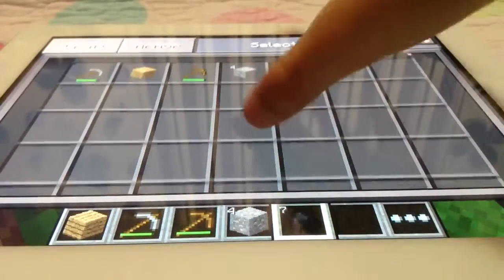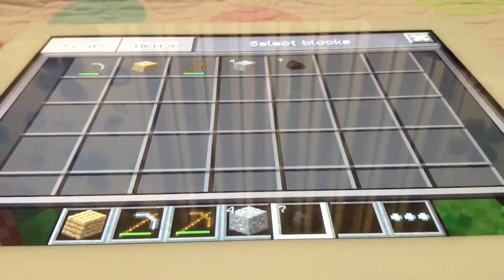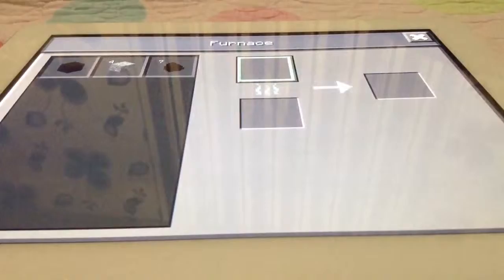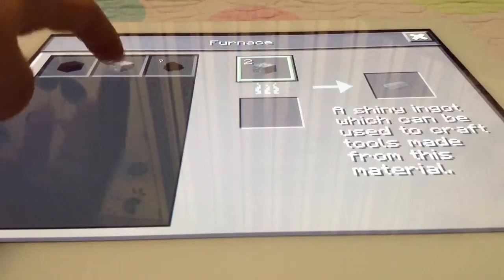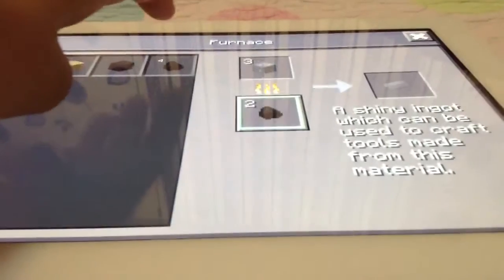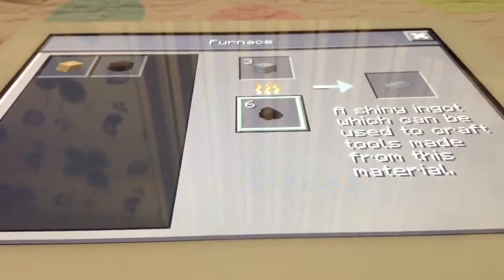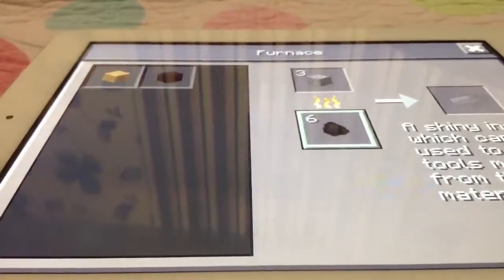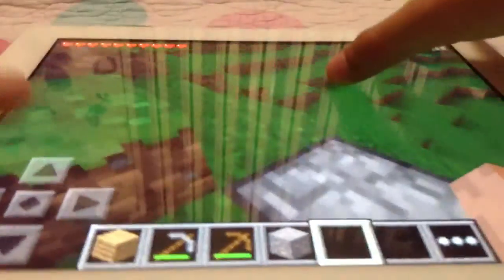How to get milk! Minecraft.